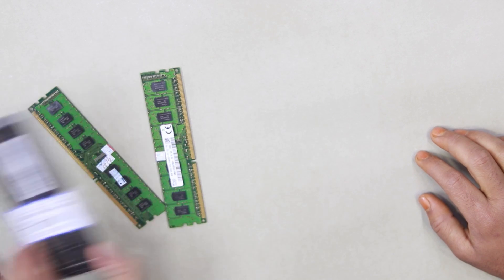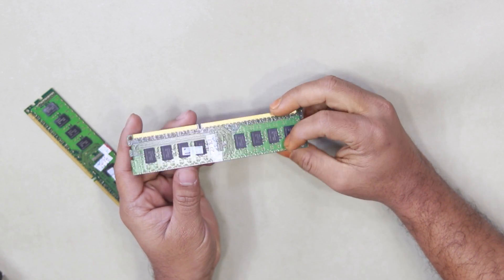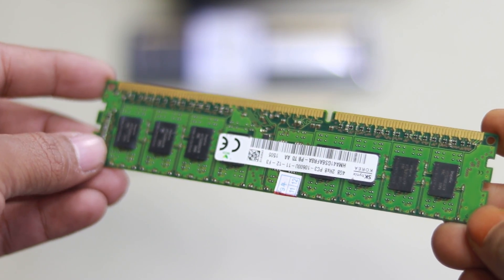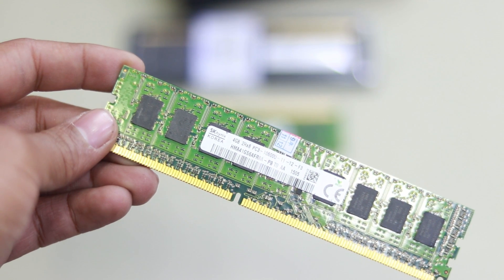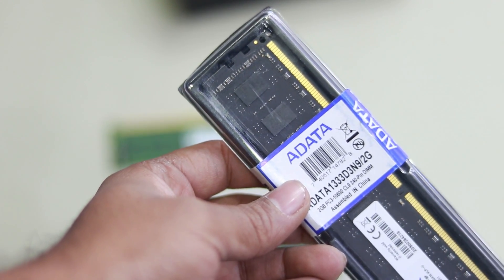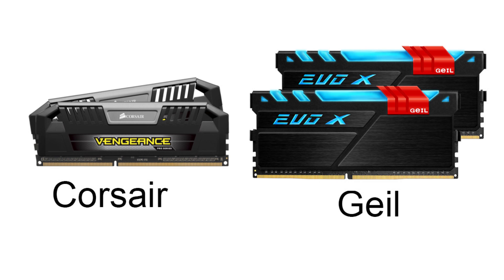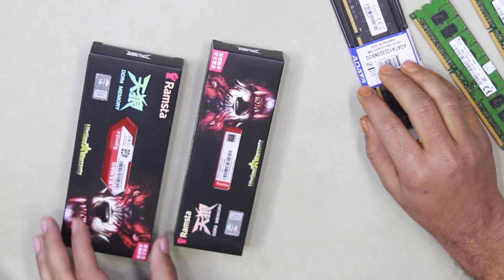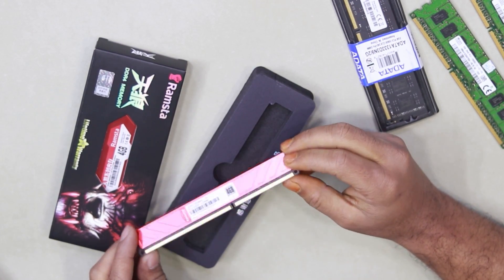Avoid these RAM - Duplicate, Bulk and Copy RAM in Market!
Avoid these RAM - Duplicate, Bulk, and Copy RAM in Market! Watch this video first if you are going to get RAM for your computer.